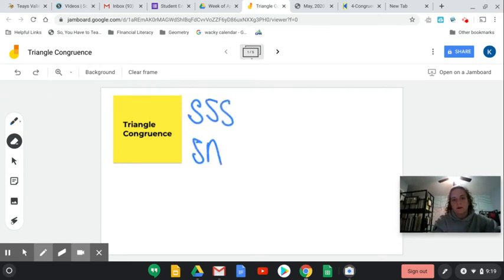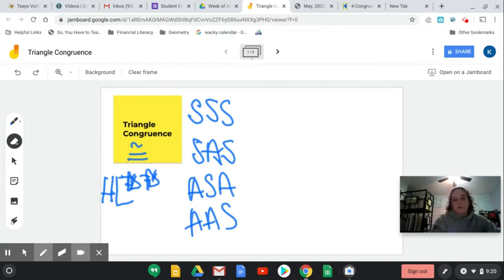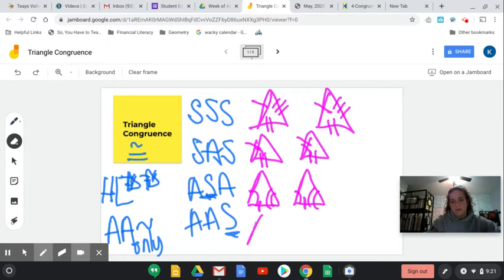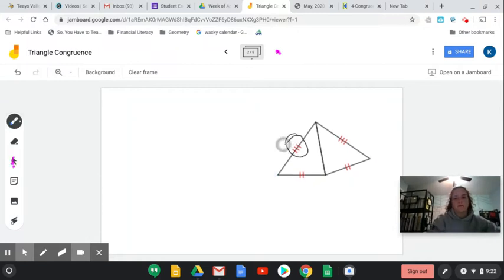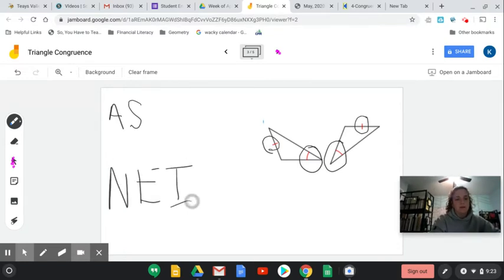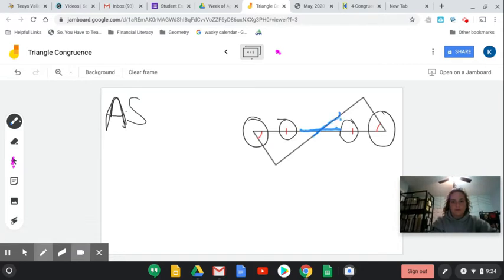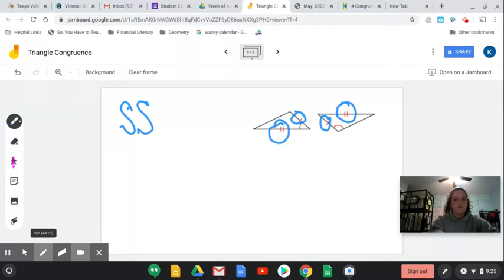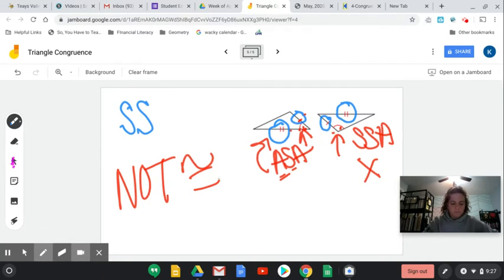Triangle Congruence Problems